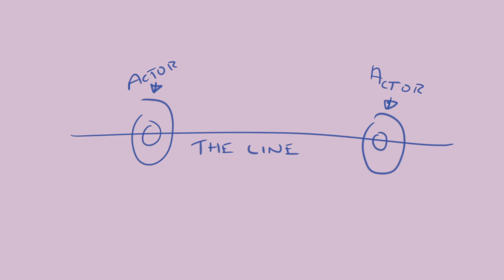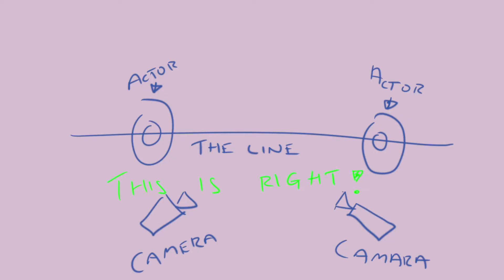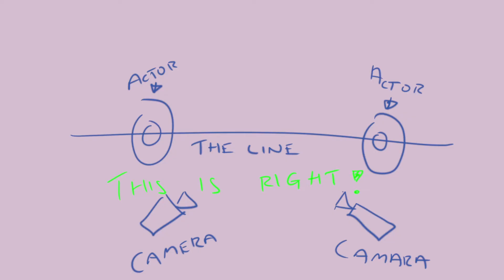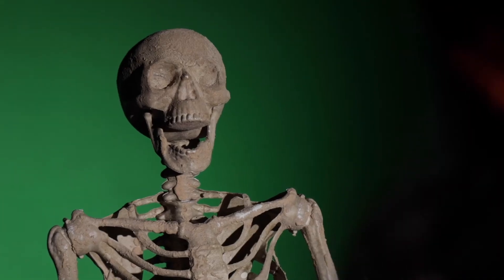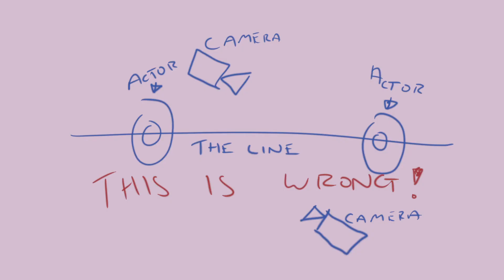AFF Youth - Camera